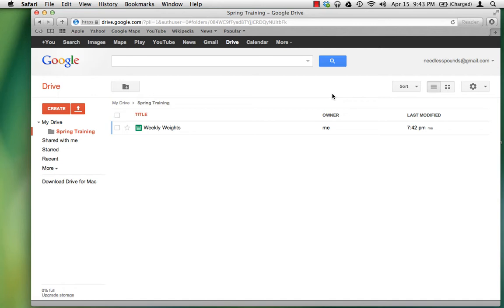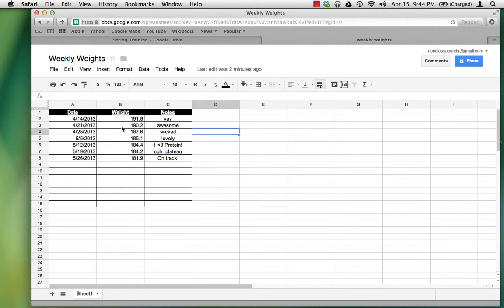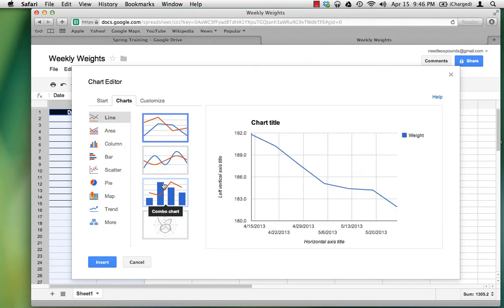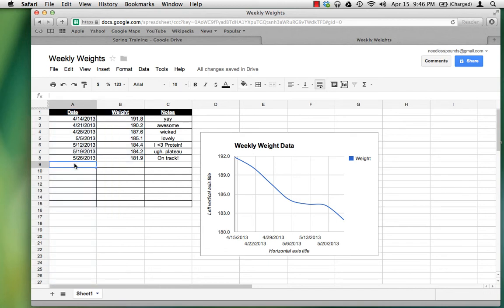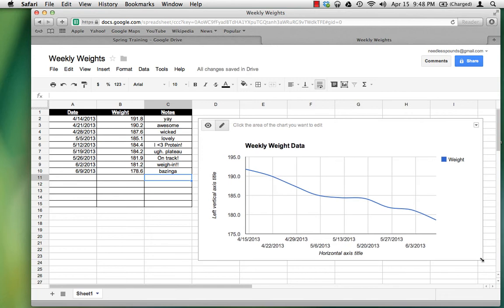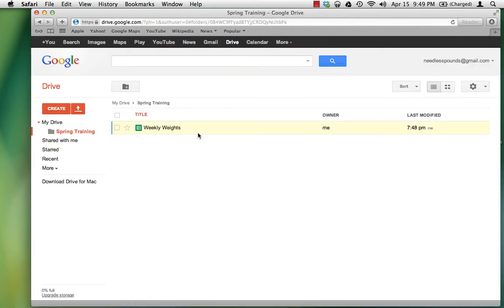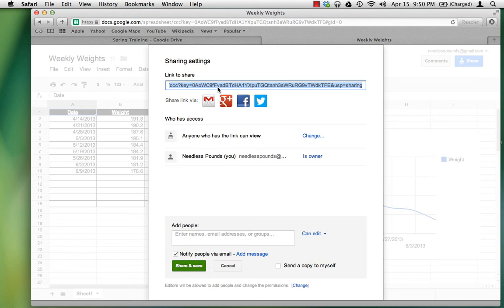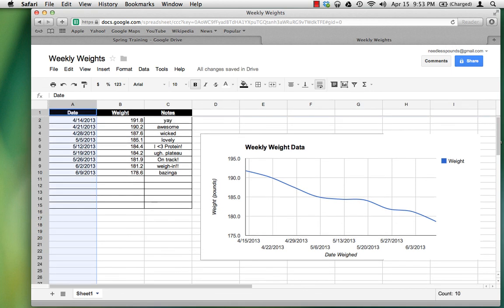Spreadsheet Spring Training Week 2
In this week's episode of Spring Training: Spreadsheets, we look at how to take the data you've collected in a spreadsheet and visualize it as a chart. I also show you how to share that chart with some people, all people, or nobody at all. Let me know if you find these tutorials helpful!